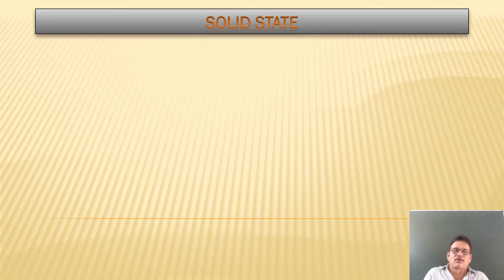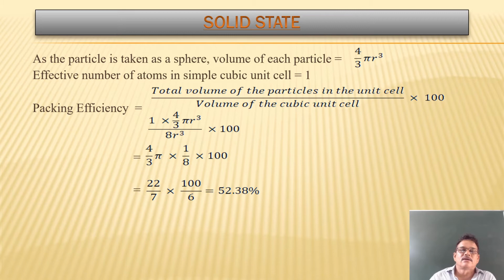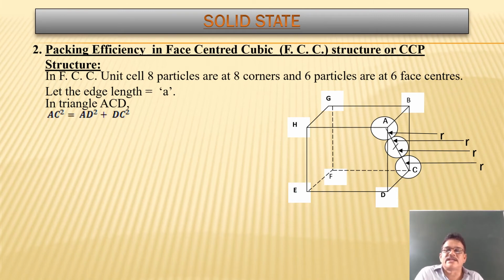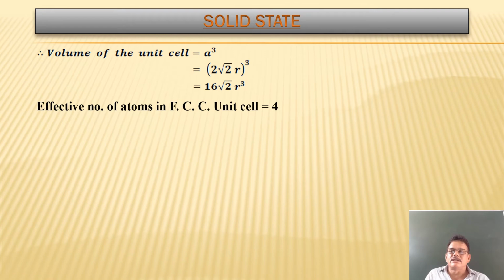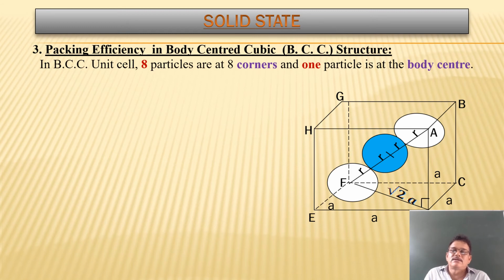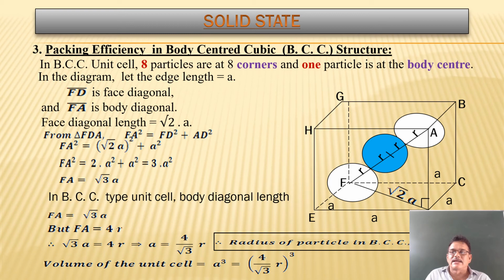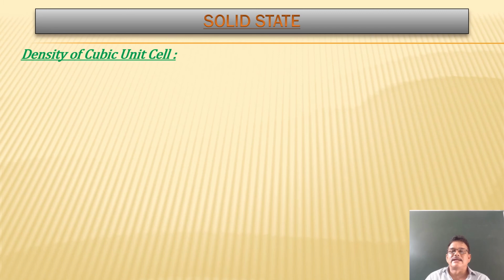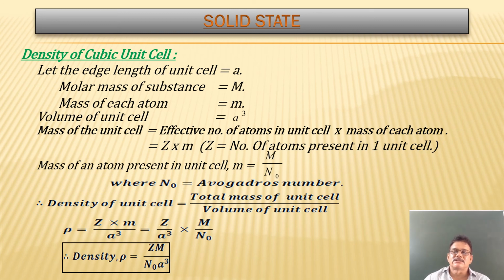II INTER CHEMISTRY || Solid State || Part-4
Class By: Mysur Babu